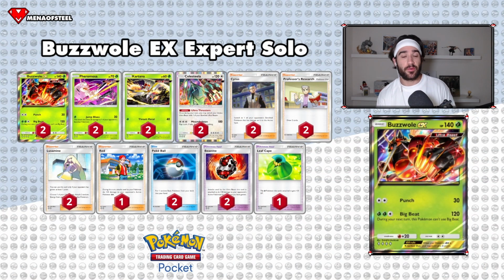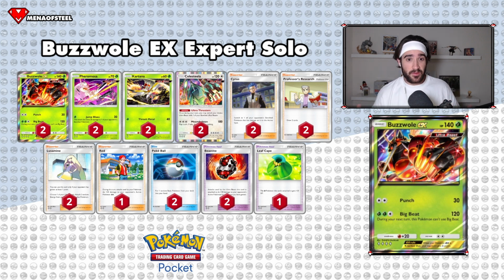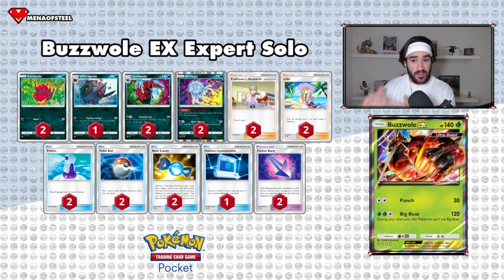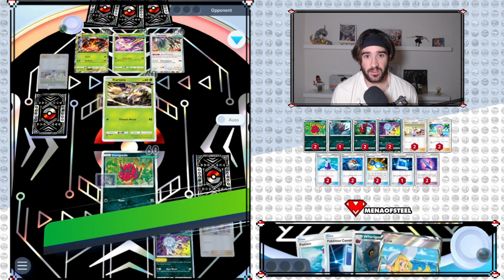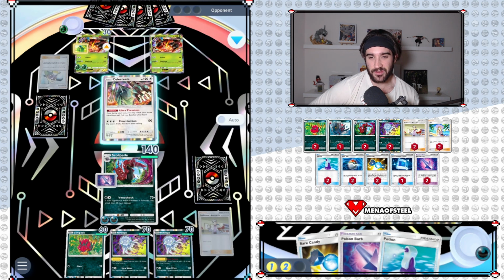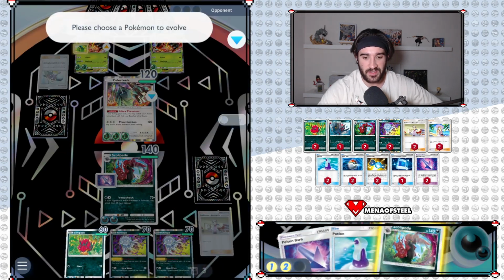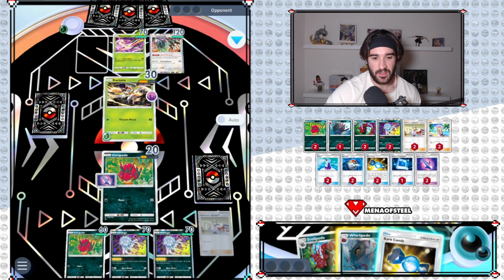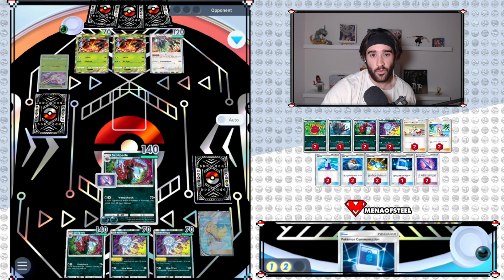How to Beat Buzzwole EX Expert Solo Battle with ONLY DARKNESS TYPES! (LOW RARITY)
This video will serve as the PERFECT GUIDE to complete the Buzzwole EX Deck Expert Solo Battle Missions

-Win this battle with a deck whose Pokemon are only Darkness type
-Win this battle using a deck where all the Pokemon cards are of 3 diamond rarity or less

NOTE:
-Challenge could take multiple attempts to complete
-1+ star versions of 3 diamond or less cards are not allowed for mission
-Promo Pokemon are not allowed for the mission (items are okay)

0:00 Breaking Down Buzzwole EX Deck
2:58 Breaking Down Challenger Deck (Scolipede / Nihilego)
5:11 Example Game 1
11:03 Example Game 2